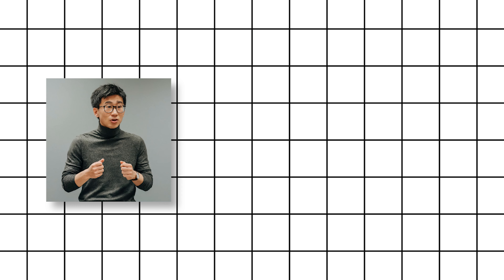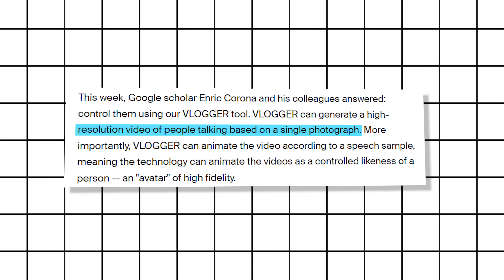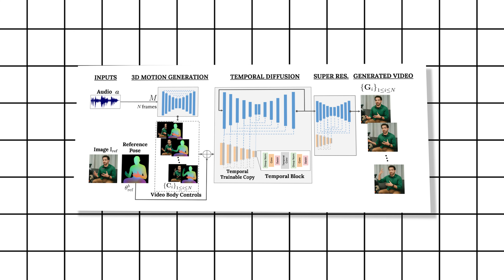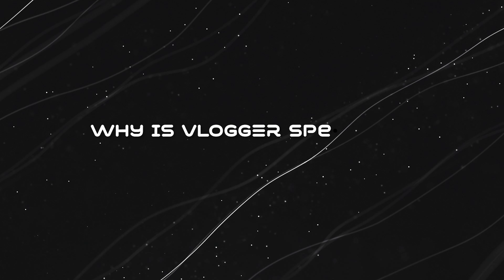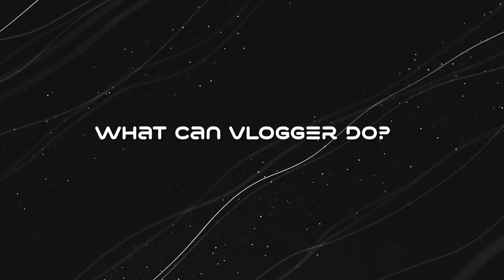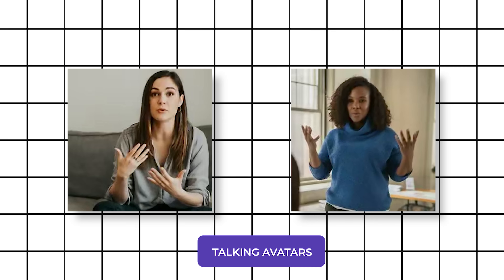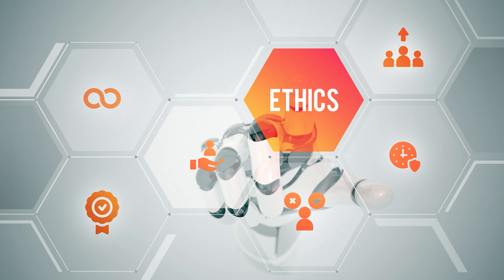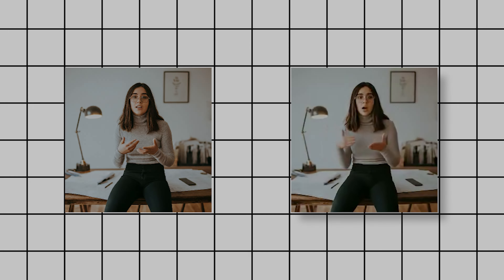Vlogger | Google AI Makes Photos TALK!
Want to bring your photos to life?  Google's new AI, VLOGGER, can turn a single picture into a talking video!  This video explores how VLOGGER works, its mind-blowing applications, and the future of AI-powered video creation.